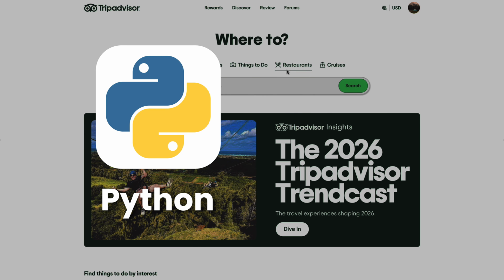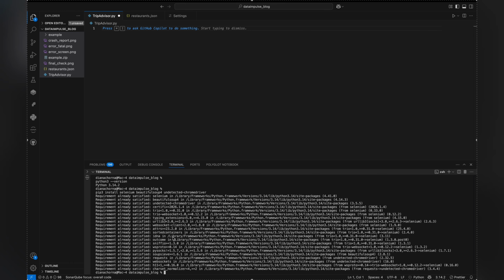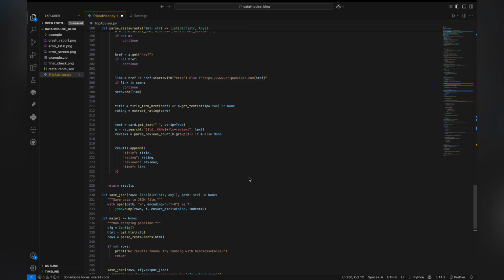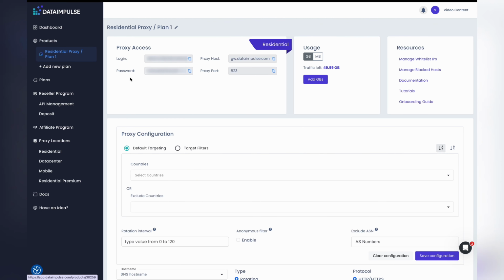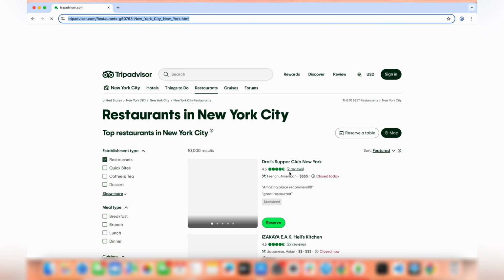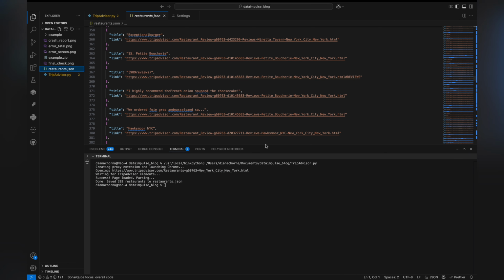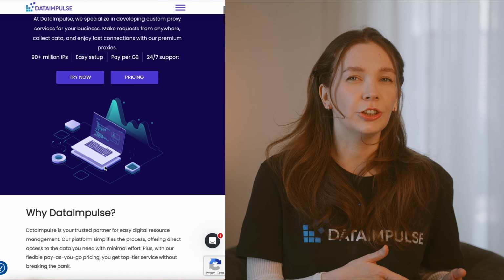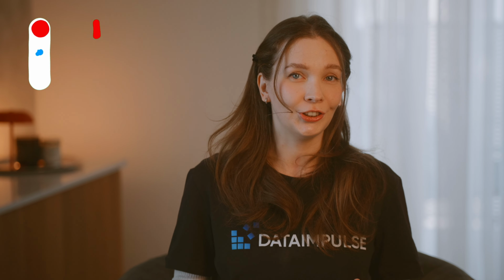How to extract TripAdvisor data with Python in 2 minutes!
TripAdvisor, one of the biggest portals in the travel industry, where you can trace reviews, ratings, and overall feedback about places and entertainment. Watch this video to learn how to scrape data from this website using Python. Follow for more!

Step-by-step guide to getting started with DataImpulse
Timestamps:
0:00 Intro
0:25 Initial setup
0:38 Key scraping steps
0:59 Our practical case
1:51 Summary

With DataImpulse, secure legal proxies are available from $1 per GB. Activate your plan

Scraping GitHub with Python
Web scraping with Google Sheets
How to scrape product listing data from e-commerce websites
Residential proxies for WebScraping.AI
Why you shouldn't use free proxies

We’re also on YouTube; our greatest team has made a bunch of practical videos for you:

How to scrape YouTube video content with Python
How to build a web scraper using ChatGPT
Complete tutorial: Scraping Amazon Product Data with Python
Reasons to use proxies for Web scraping
Web crawling vs Web scraping